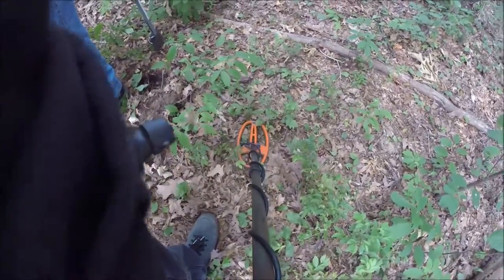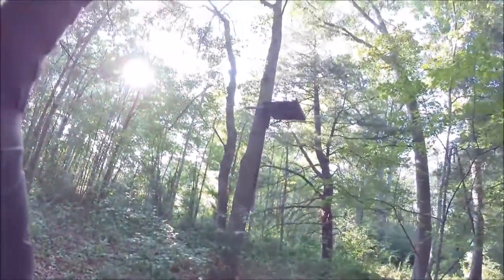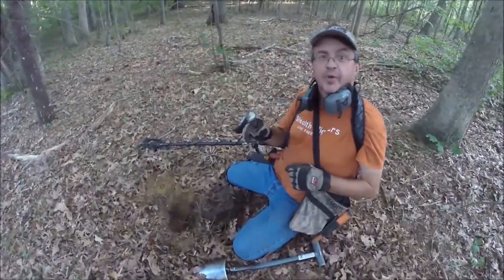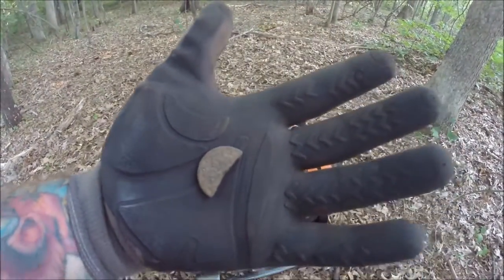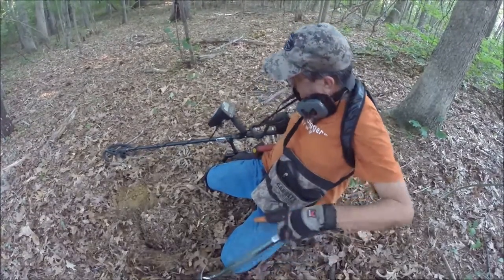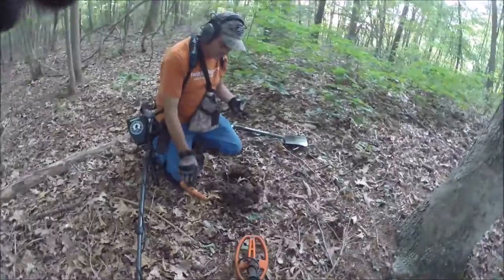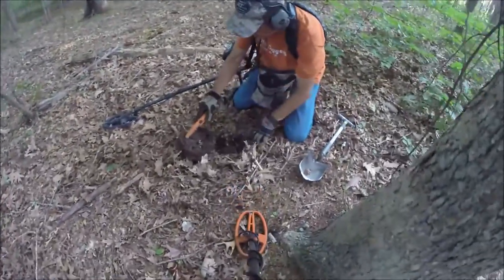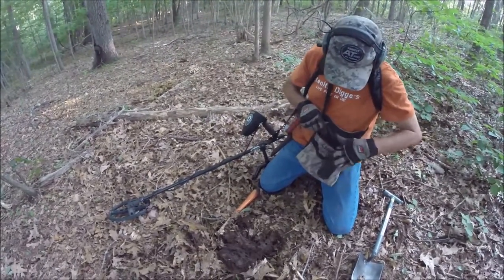72016 New Dig Spot with Glenn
Video starts with myself finding a couple mid 1800 coins, then Glenn finds half a coin. ending with finding bag rivets.. Nice spot survey. WE FOUND A NEW SPOT!   :]